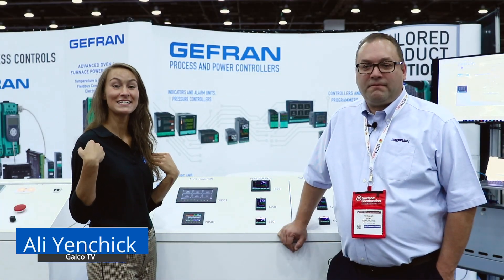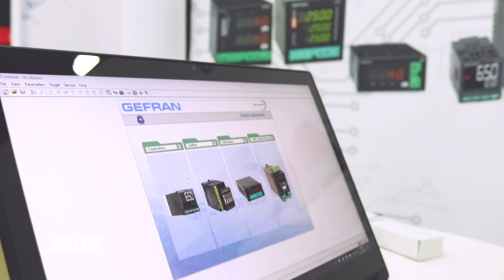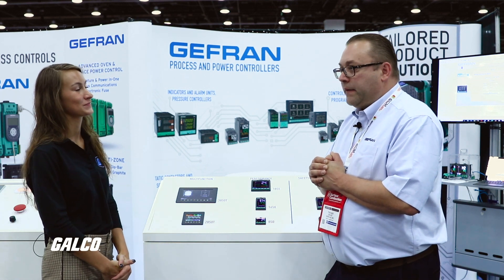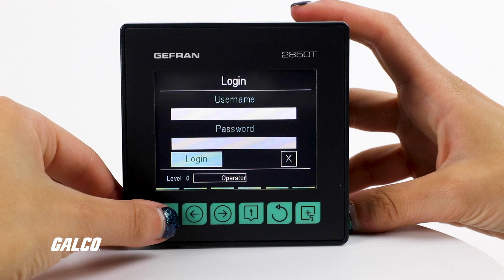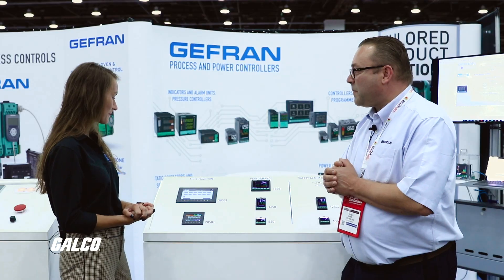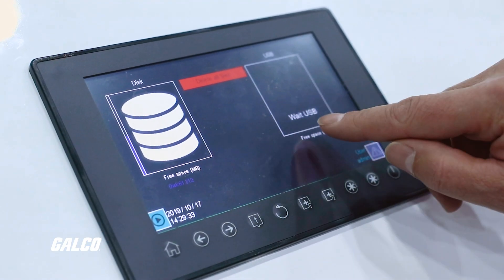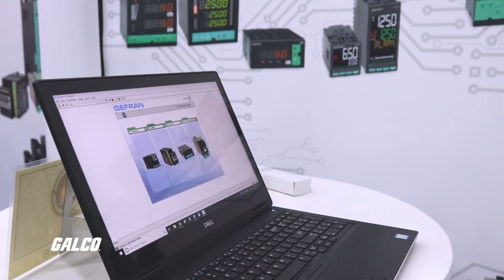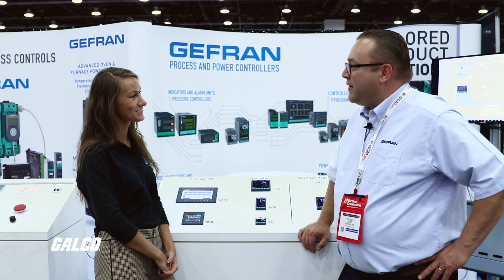Gefran's 2850T/3850T Debut @ Detroit's Heat Treat Expo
GTV joins Gefran at the Heat Treat Expo held in Detroit’s own TCF Center for the debut of their new 2850T and 3850T Multifunction Controllers!  These controls combine multi-zone self-tuning PID process control, ramp/soak programmer, data logging and function blocks, and are available in 2 sizes— The 2850 has a 3.5” touch screen capable of controlling up to 8 PID loops, and the 3850 is a 7” touch screen capable of controlling up to 16 PID loops.  Ali talks functions, features, and more with Gefran’s Tom Bako, who brought along demos of both sizes!